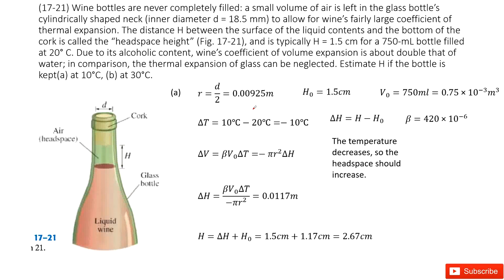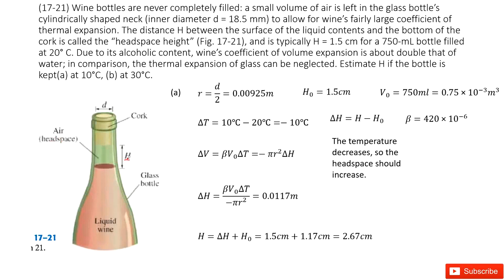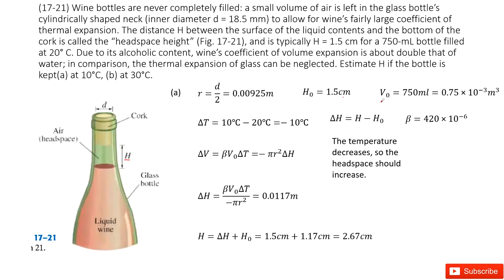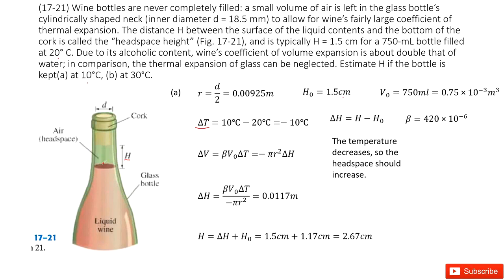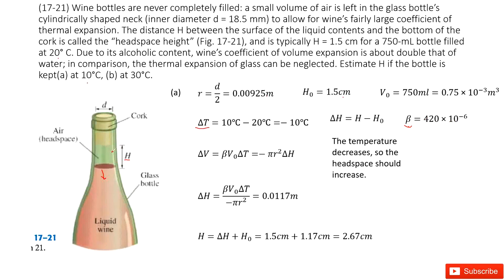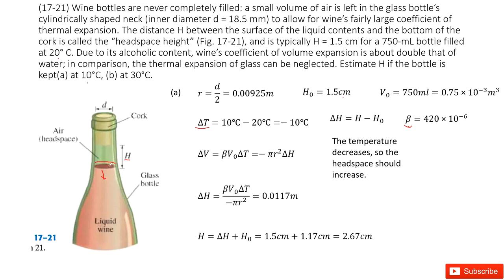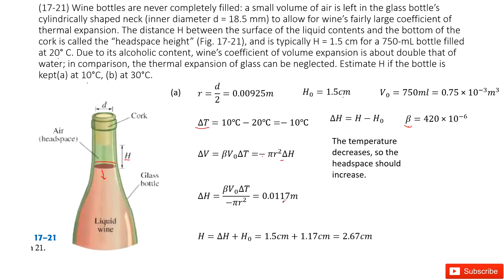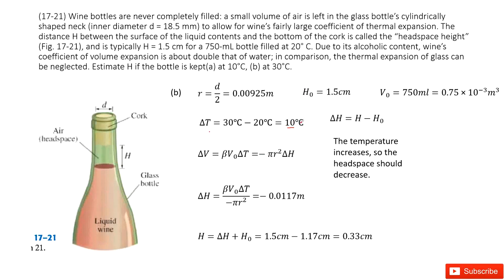(17-21) Wine bottles are never completely filled: a small volume of air is left in the glass bottle’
(17-21) Wine bottles are never completely filled: a small volume of air is left in the glass bottle’s cylindrically shaped neck (inner diameter d = 18.5 mm) to allow for wine’s fairly large coefficient of thermal expansion. The distance H between the surface of the liquid contents and the bottom of the cork is called the “headspace height” (Fig. 17-21), and is typically H = 1.5 cm for a 750-mL bottle filled at 20° C. Due to its alcoholic content, wine’s coefficient of volume expansion is about double that of water; in comparison, the thermal expansion of glass can be neglected. Estimate H if the bottle is kept(a) at 10°C, (b) at 30°C.